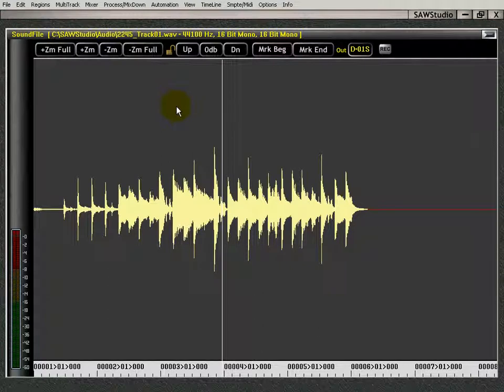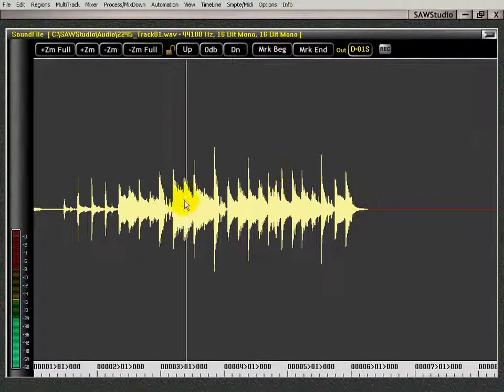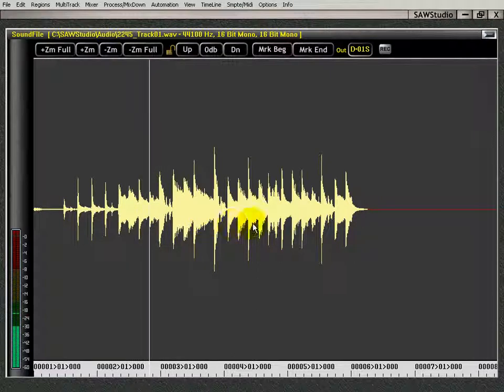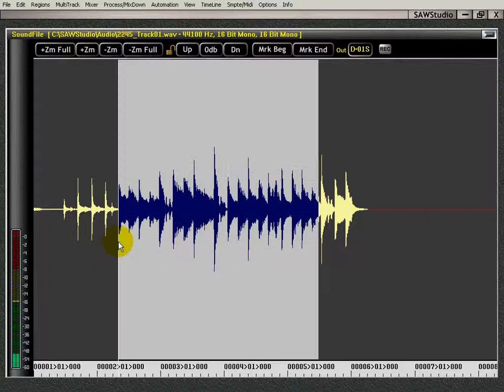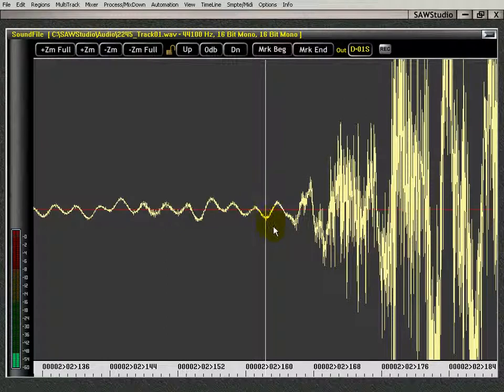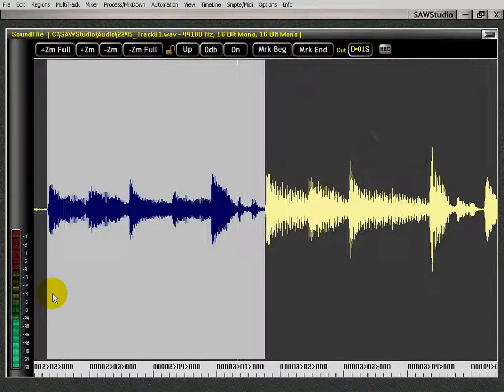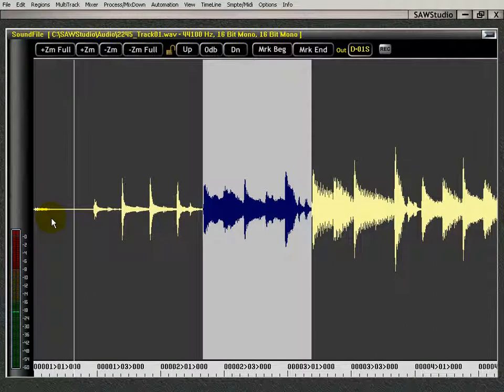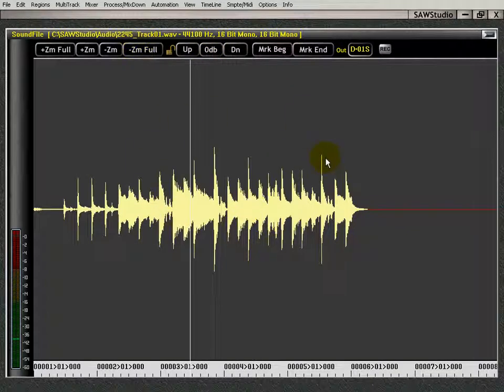SawStudio SoundFile View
Learn the SoundFile View in SawStudio.